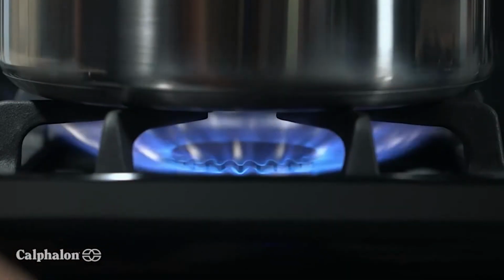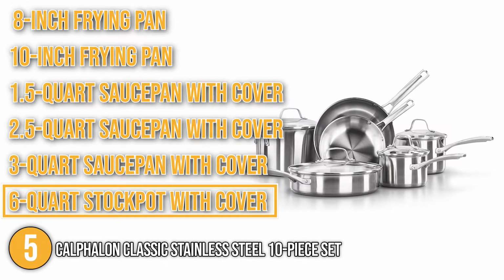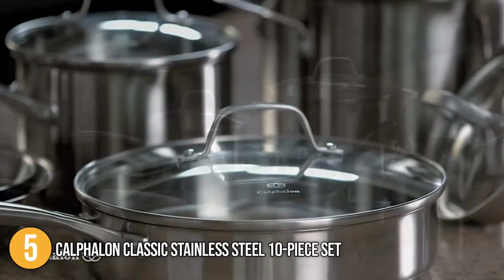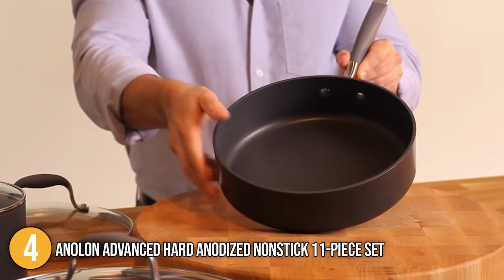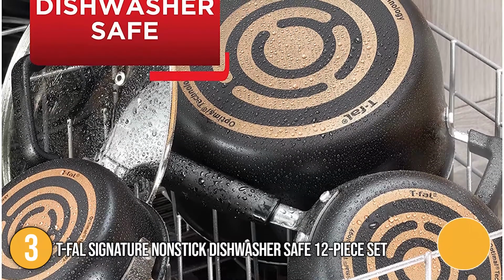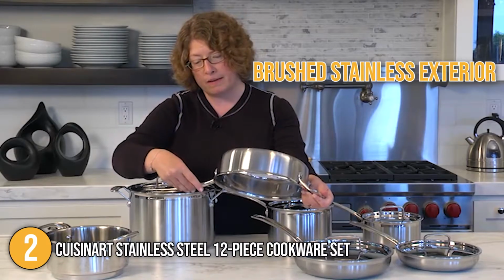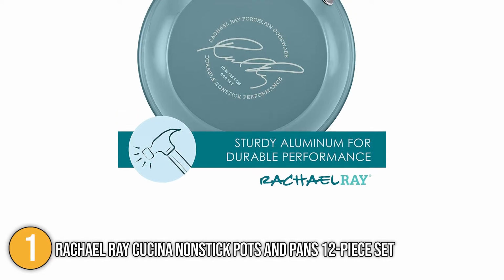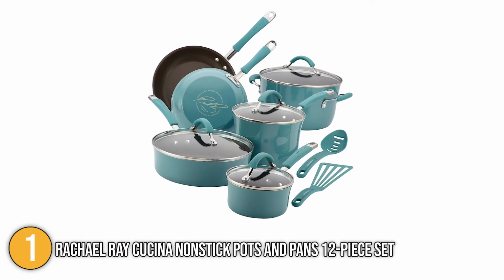✅ TOP 5 Best Cookware Sets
good nonstick cookware | nonstick saucepan sets | top rated stainless steel pots and pans

00:00 - Introduction

**01:10** - In the 5th Place : Calphalon Classic Stainless Steel 10-Piecec Set

**02:39** - In the 4th Place : Anolon Advanced Hard Anodized Nonstick 11-Piece Set

**04:10** - In the 3rd Place : T-fal Signature Nonstick Dishwasher Safe 12-Piece Set

**05:44** - In the 2nd Place : Cuisinart Stainless Steel 12-Piece Cookware Set

**07:02** - In the 1st PLace : Rachael Ray Cucina Nonstick Pots and Pans 12-Piece Set

A good cookware set is essential for every kitchen enthusiast, whether you're just starting out in your new home or if your old set is beginning to show signs of wear and tear. Buying a set is very convenient because you can get almost all the pots and pans you might need in a single purchase. However, choosing the ideal one isn't as easy as it seems. Of course, you must find the set that would suit all your needs and it must also offer you the best possible quality. In this video, we have gathered the top 5 cookware sets available in the market.